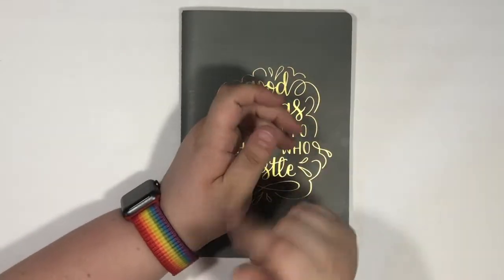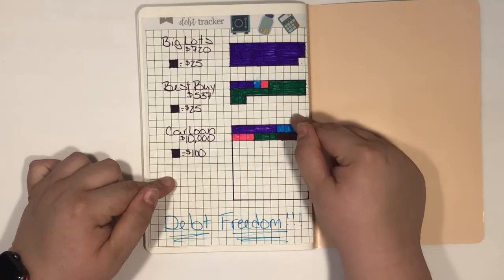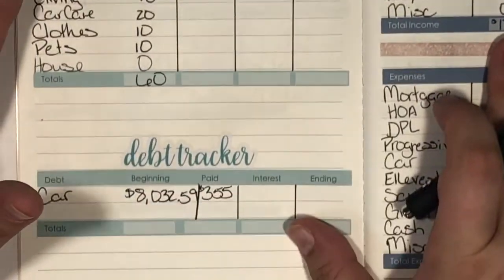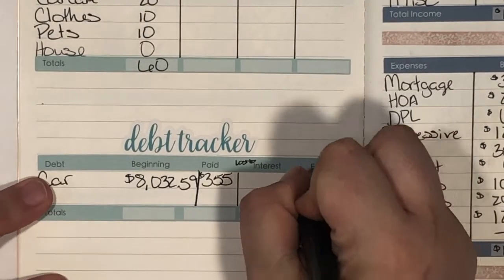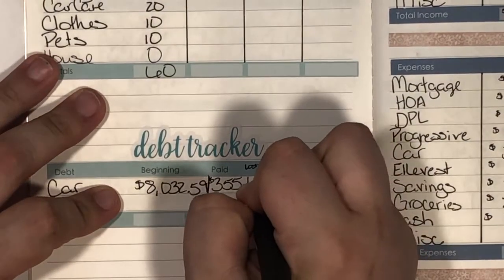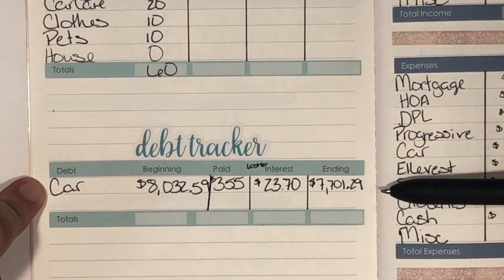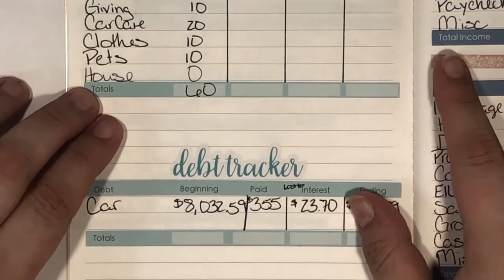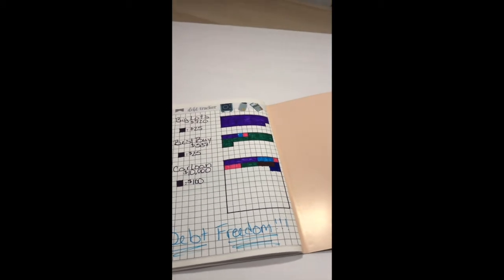July 2020 Debt Payoff UPDATE!!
I may not have paid any extra, but I love updating my monthly debt numbers!! Seeing that number go down is soooo motivating! Are you on a debt payoff journey? How is your debt payoff going?

My etsy shop

Sign up with Ebates to get cash back on your online purchases!

Send me a letter so I can write you back!